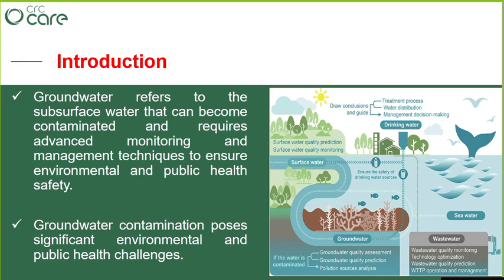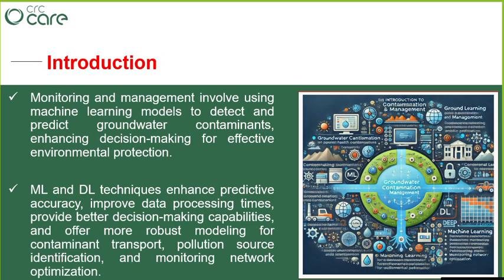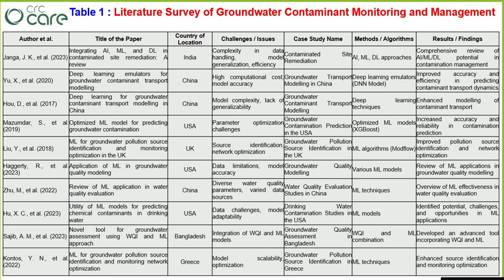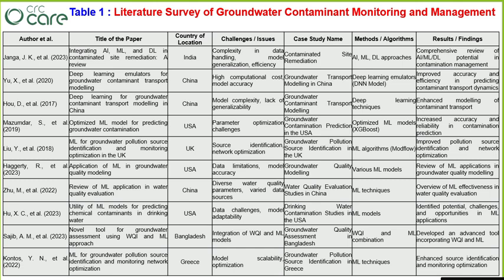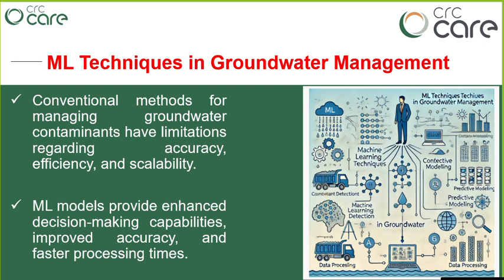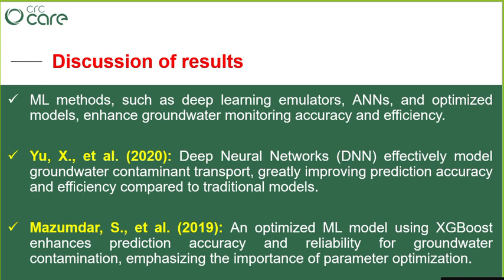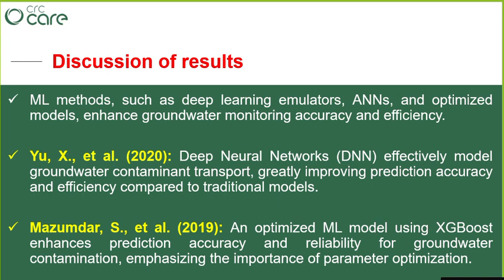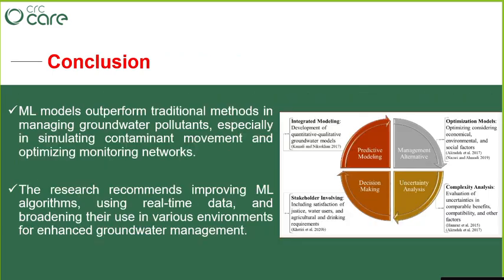Role of Machine Learning Models in Groundwater Contaminant Monitoring and Management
# Conference PPT
# Sample Conference PPT
# Preparing Conference PPT
# Model PPT
# Example PPT